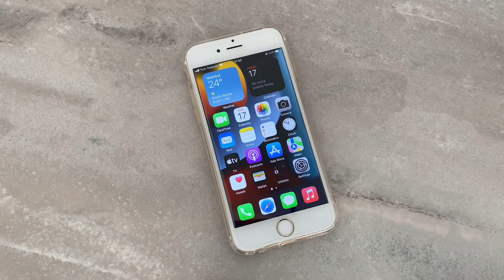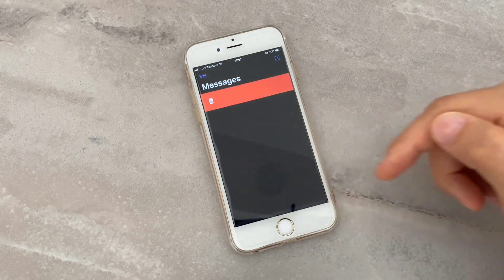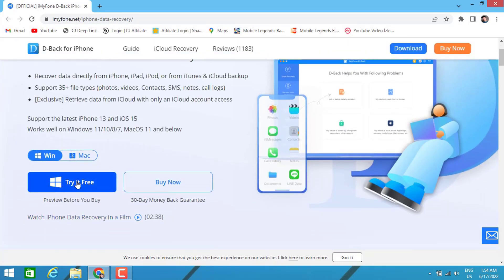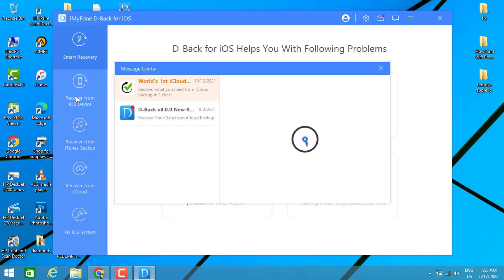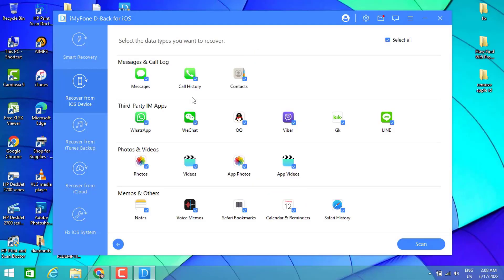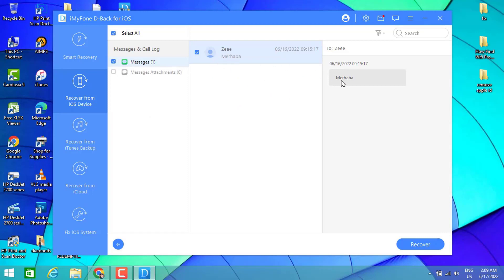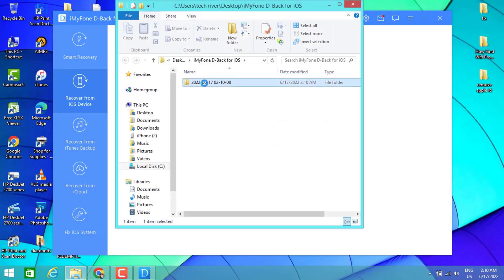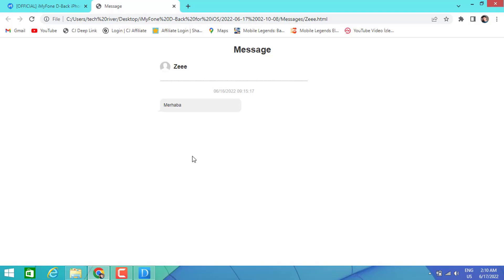How to Recover Deleted Messages on iPhone New Update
To recover your messages from iPhone just download the software from this

if you deleted your messages by mistake here is the way about how to recover it and i hope this video will help you on it and don't forget to subscribe and turn on the bell icon to get new updates from my YouTube channel thank you

time staps
00:019 Deleting the messages
00:31 Download the software
01:06 Recover the messages
01:31 Result